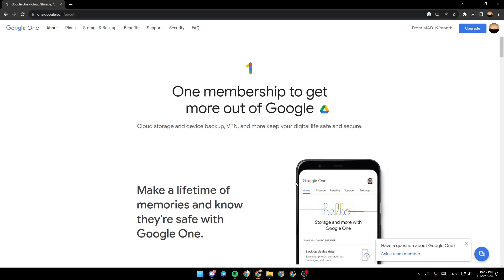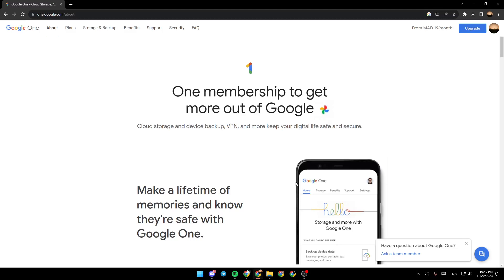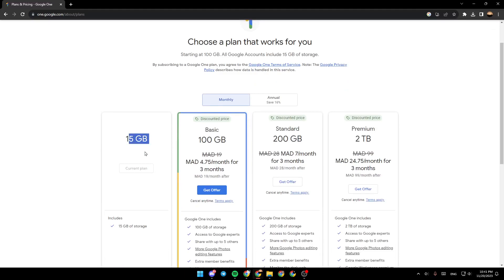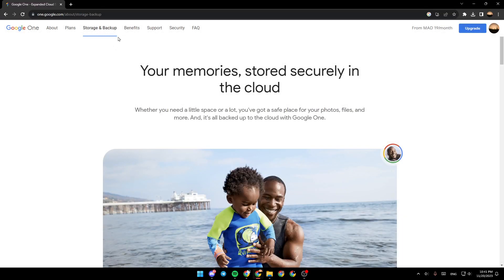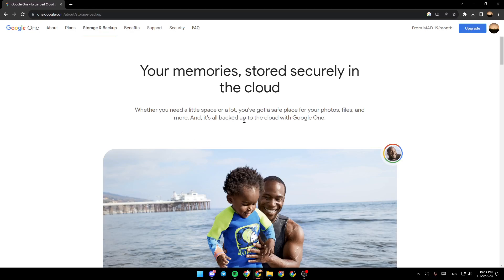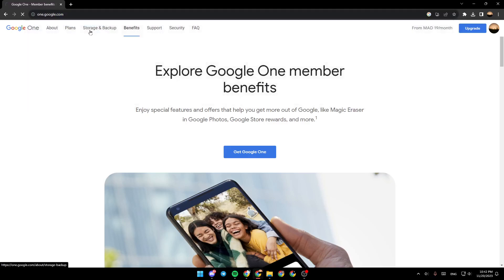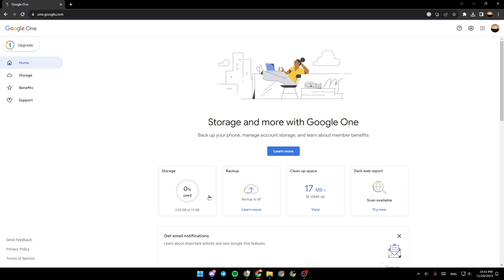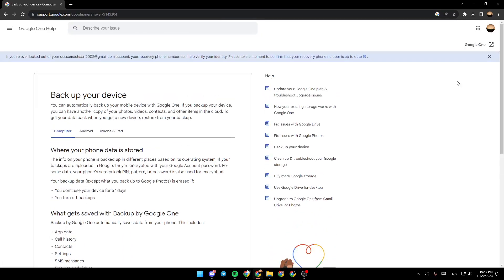How To Restore Data From Google One Tutorial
Today we talk about restore data from google one,backup android phone,android data recovery,how to restore data from google one